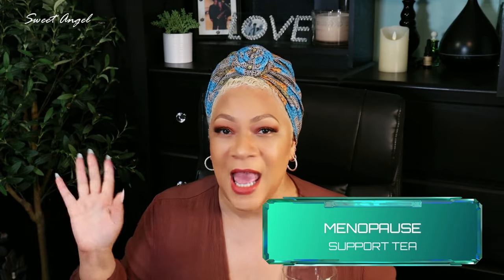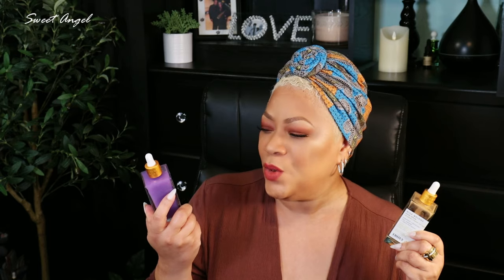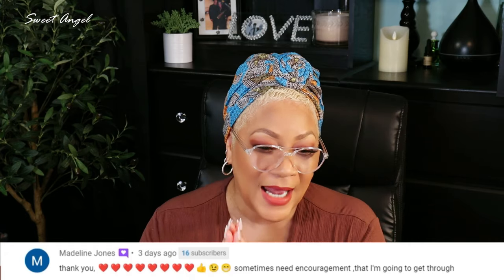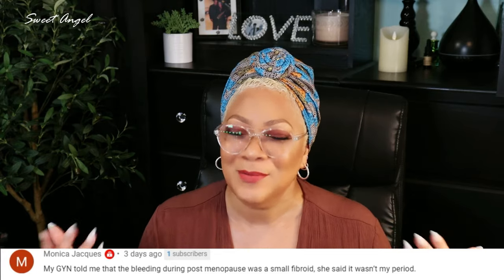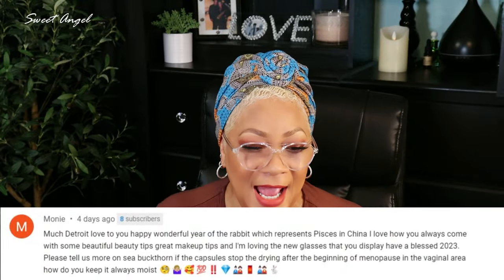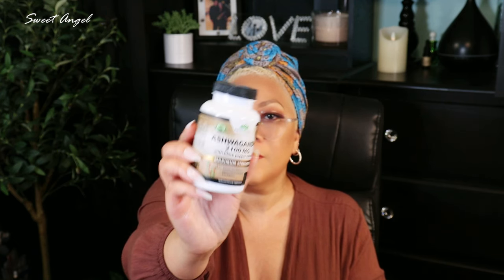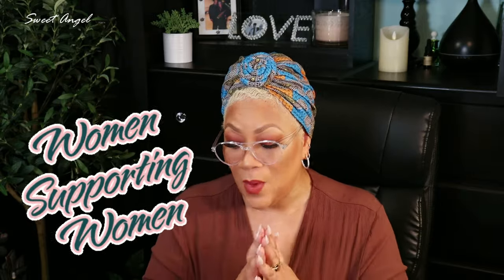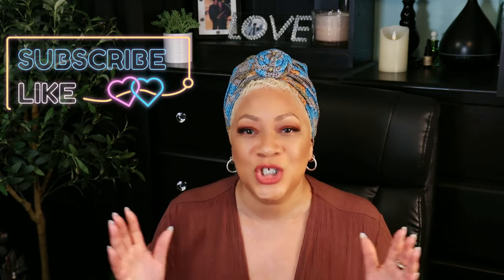Menopause: Essential Vitamins and Actions for Relief. UPDATED 2024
Menopause: Essential Vitamins and Actions for Relief

VoomVaya Menopause Support Tea - Natural Menopause Relief For Women with Red Clover & Black Cohosh - Alleviates Hot Flashes, Night Sweats, Mood Swings - Peach Flavor - 30 Teabags

SEA BUCKTHORN OIL

MACA ROOT

Vitamin D3

Vitamin K2

KHROMA HERBAL NO DISCOUNT AVAILABLE

CHLOROPHYLL